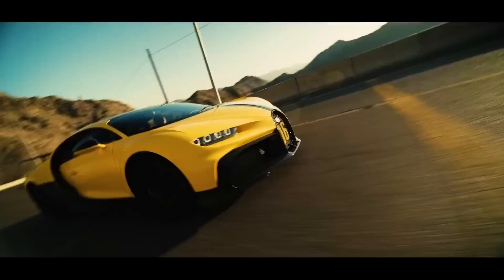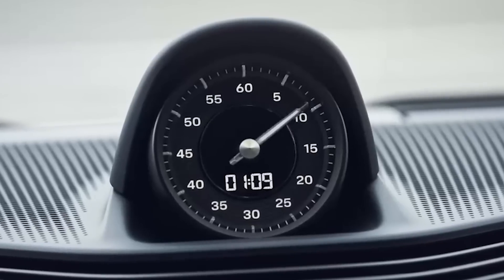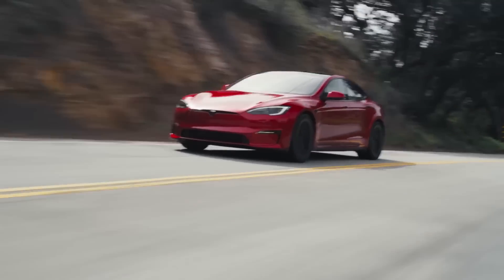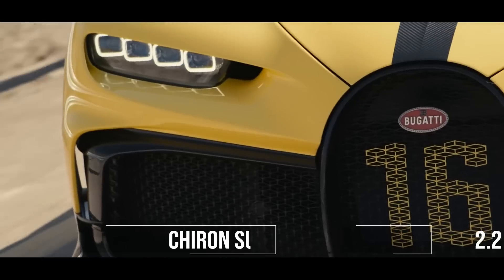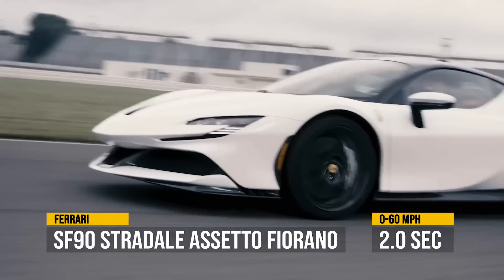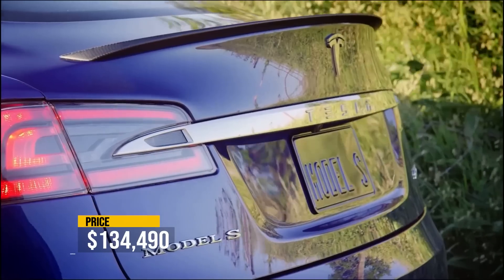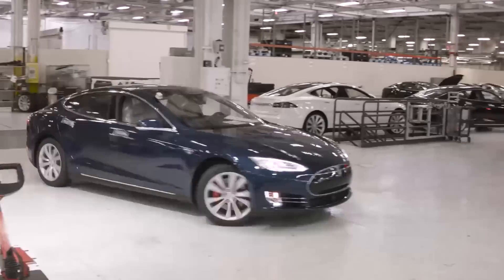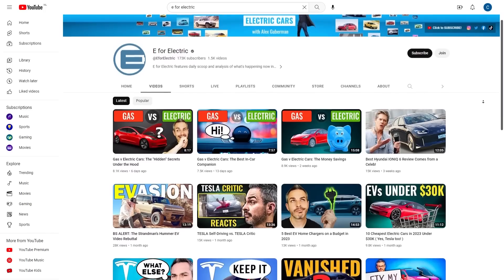Gas v Electric Cars: The NEW 0-60 Winners Revealed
Which one is faster: gas cars or electric cars? In the 0-60 mph race there are new winners and I'll reveal them to you in this video.